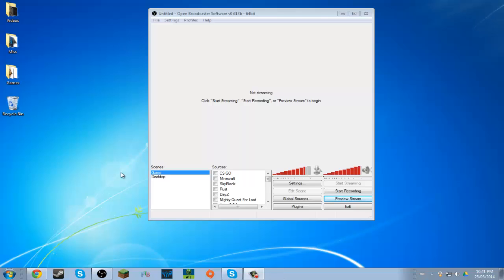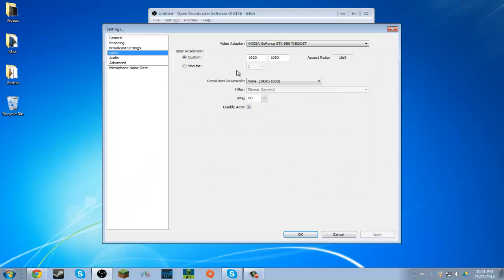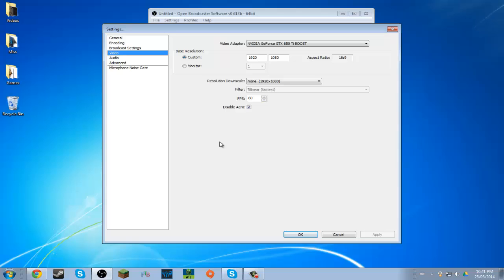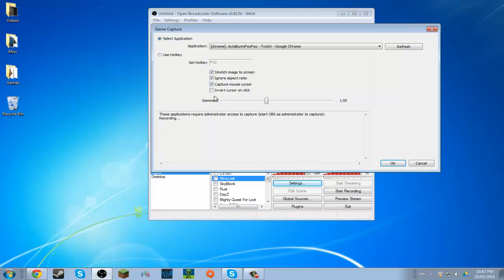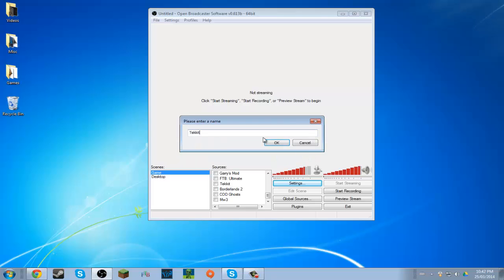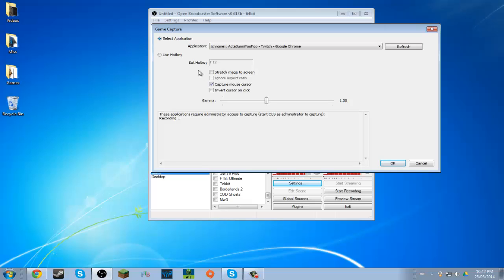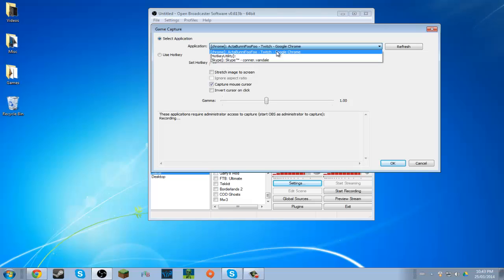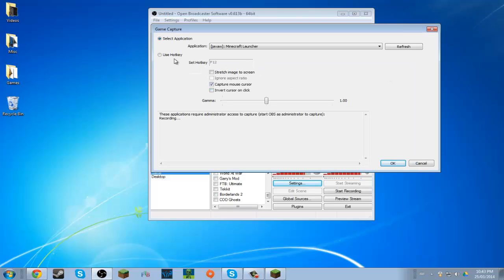OBS Black bar fix!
Hello everyone! This is a quick tutorial on how to remove the black bars on OBS! Enjoy!